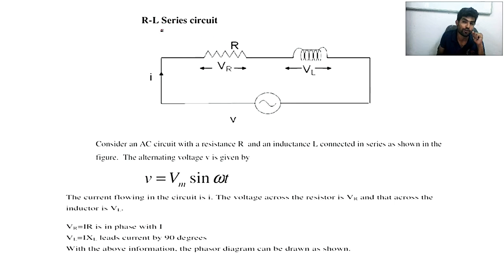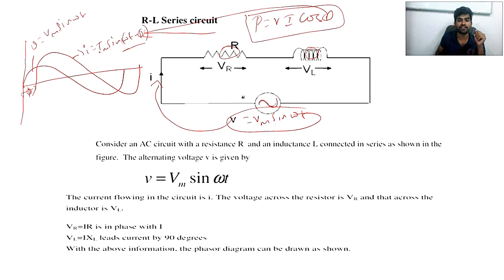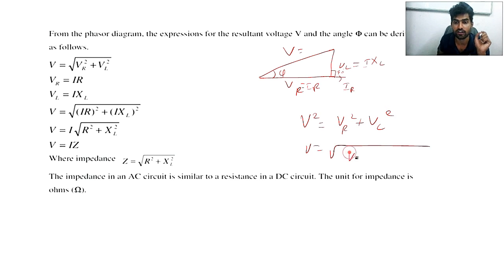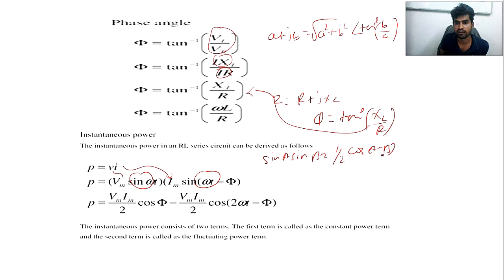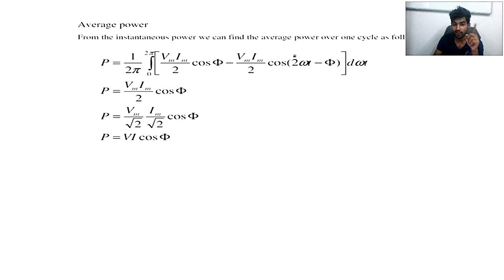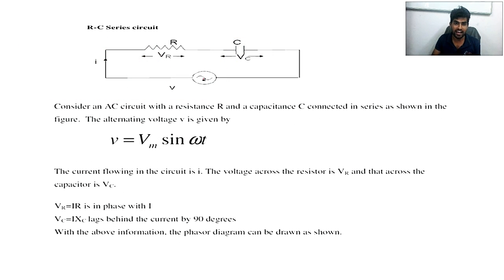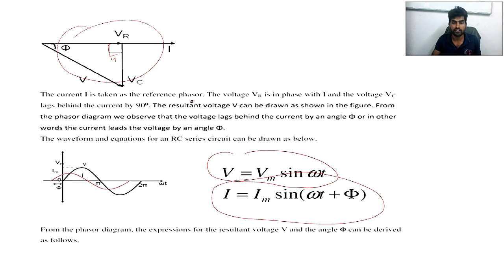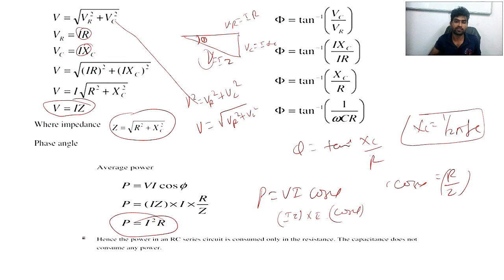Analysis of RL,RC circuit Derivation | module 2a| VTU| basic electrical